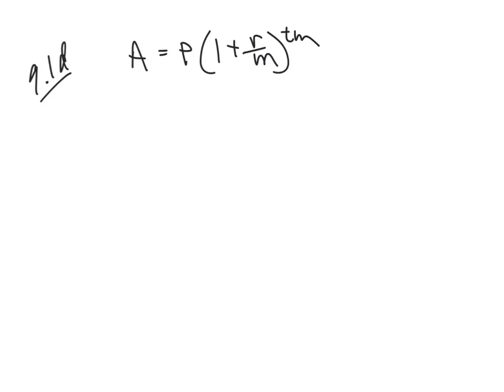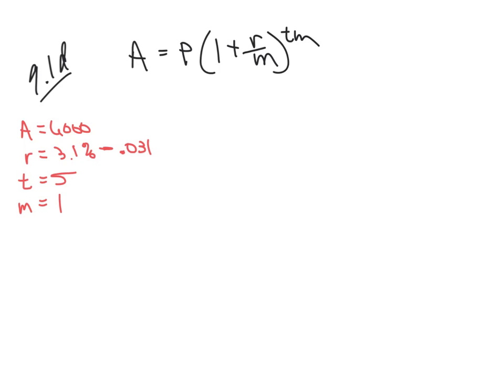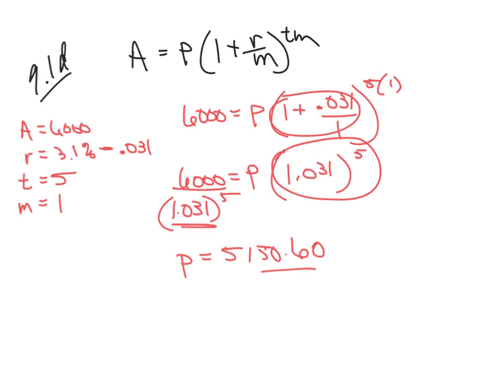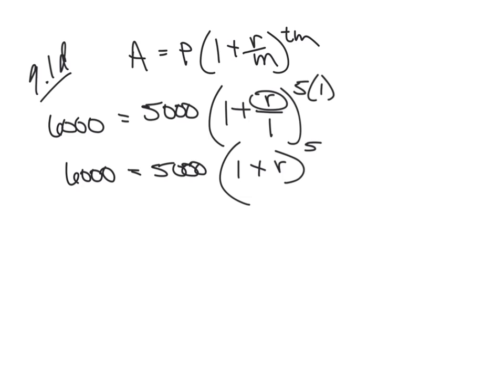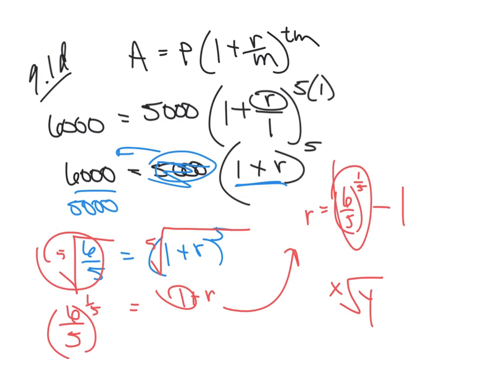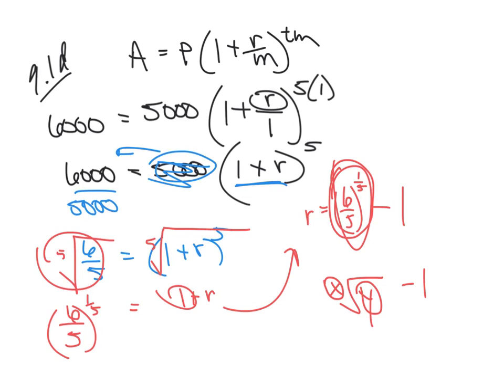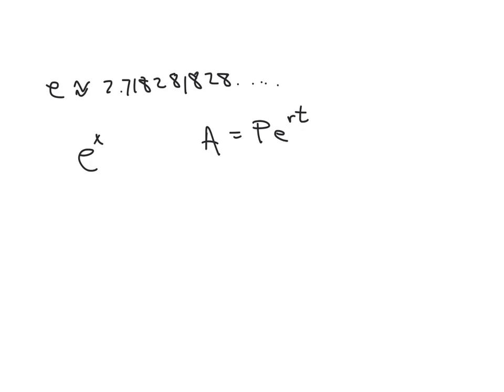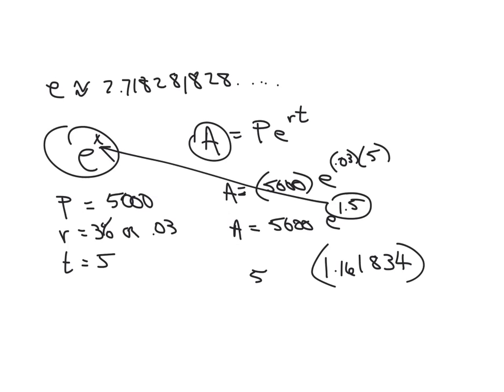L 9.1d trigonometry